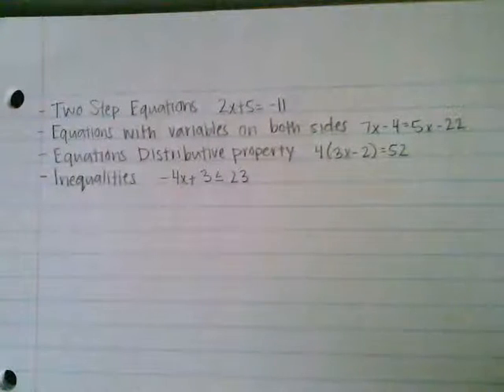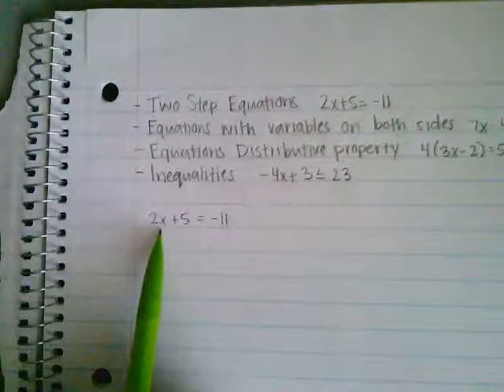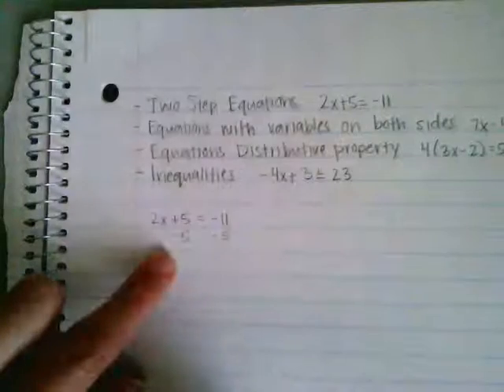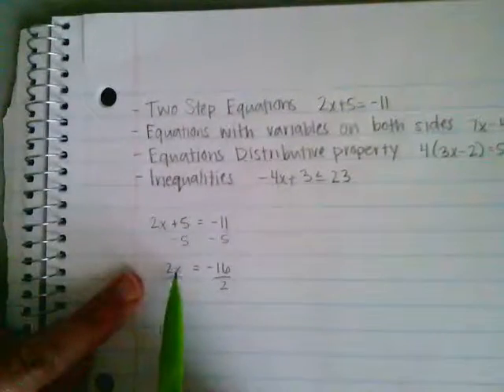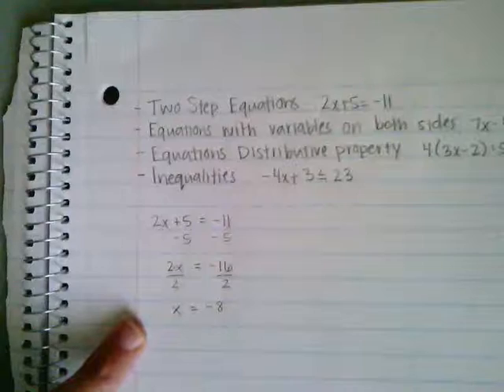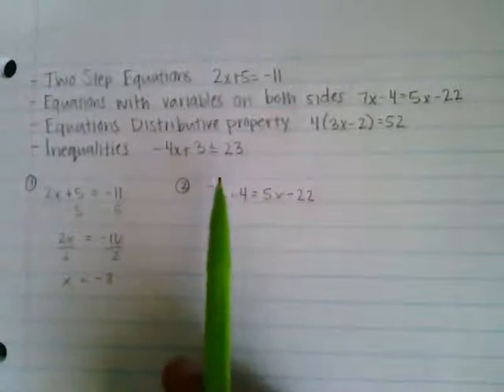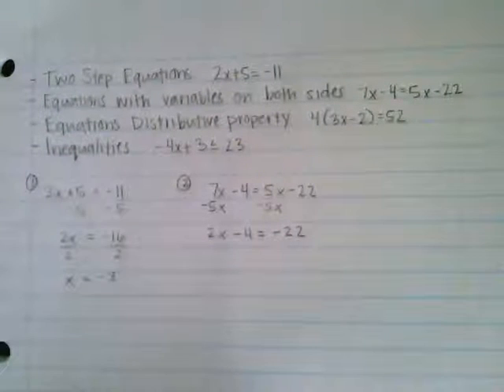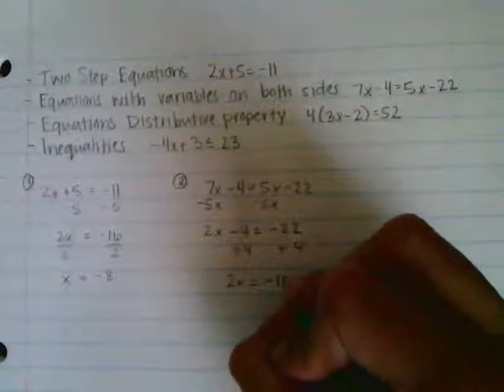Solving Equations and Inequalities